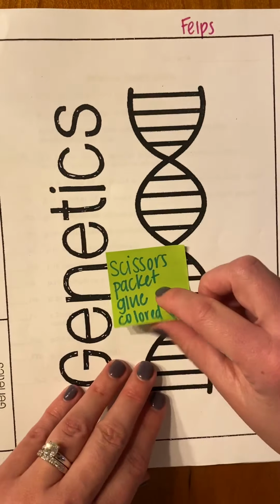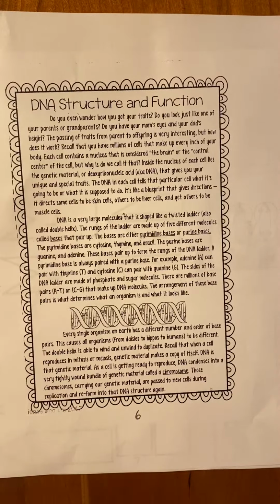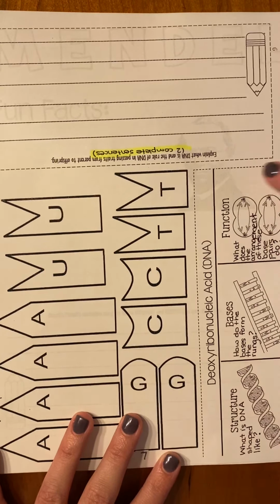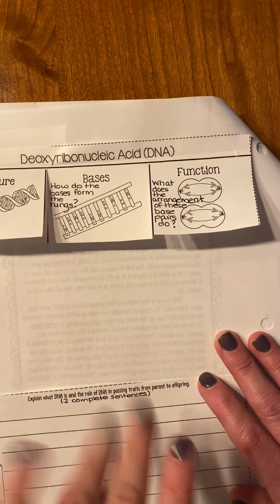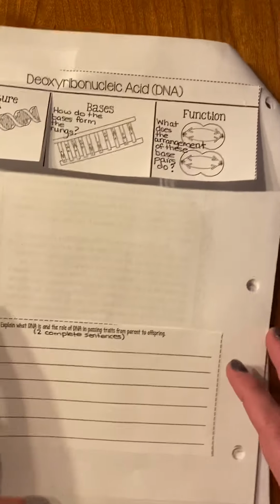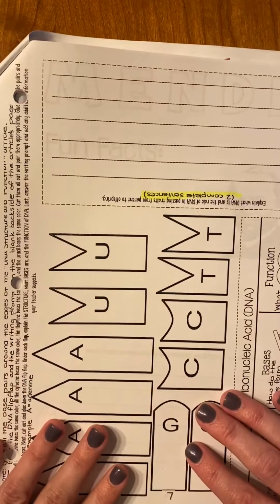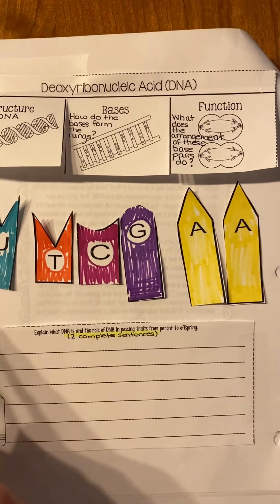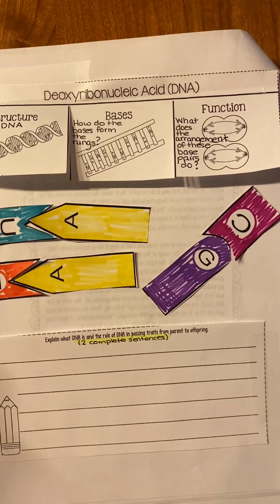Dna genetics lesson (pg 6-7)